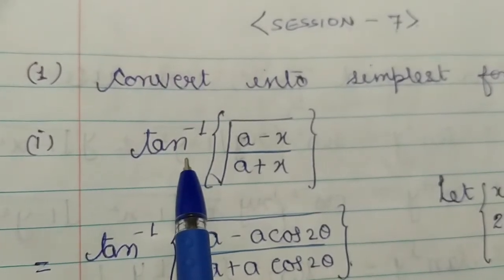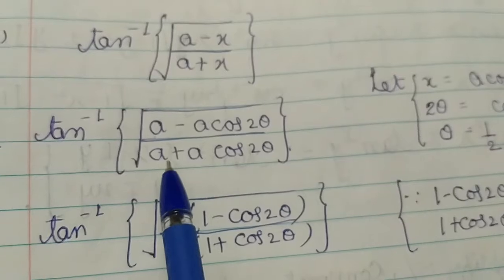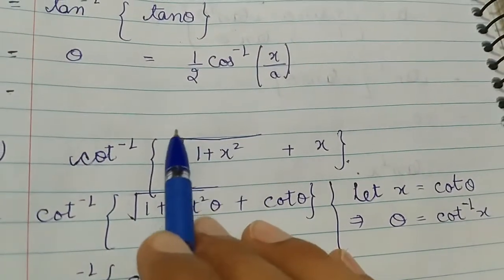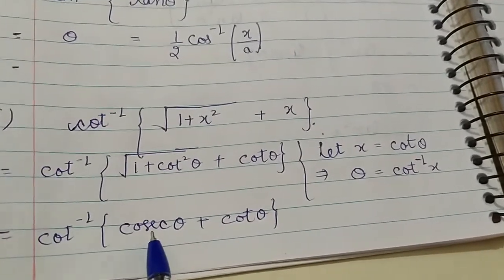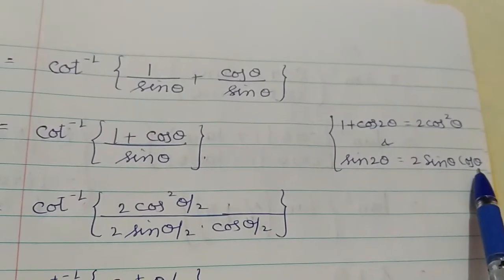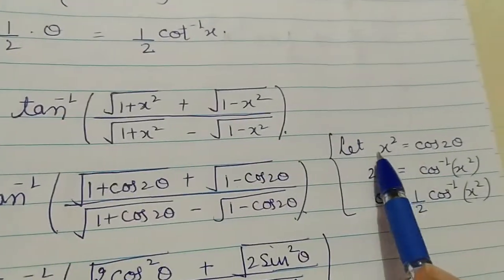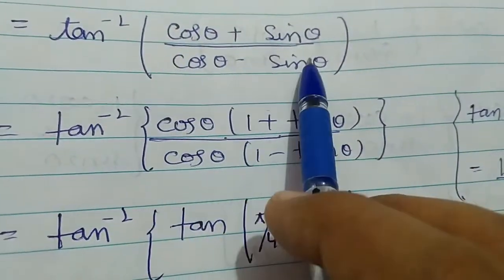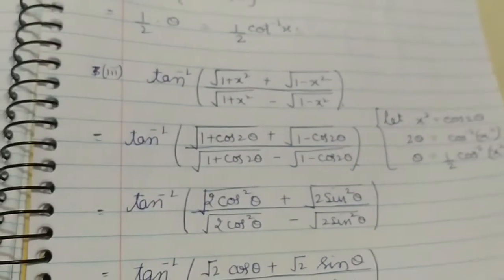Inverse trigonometric function (session 7)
Problems related to the conversion of trigonometric function into simplest form